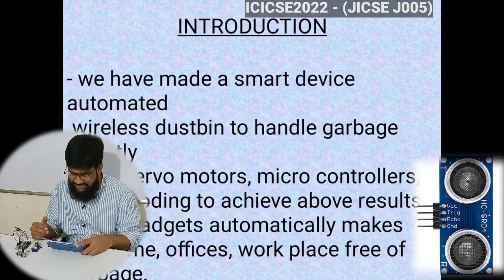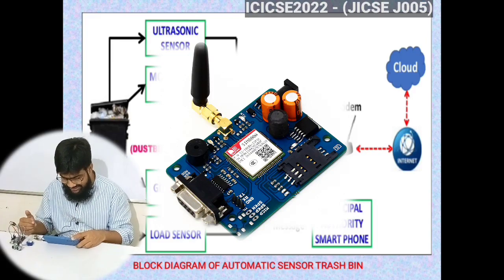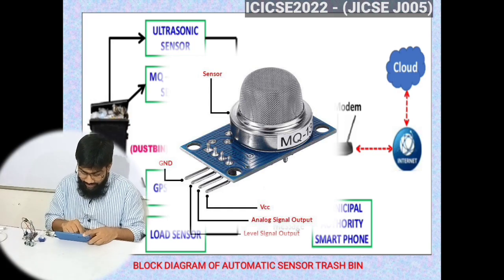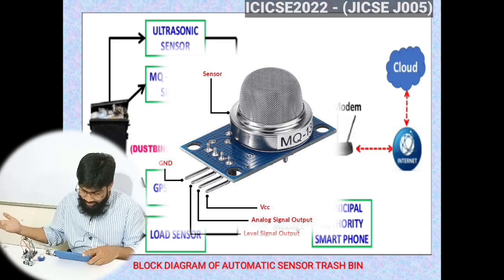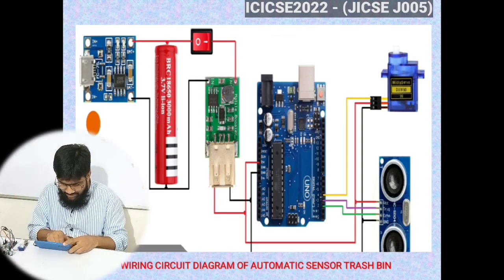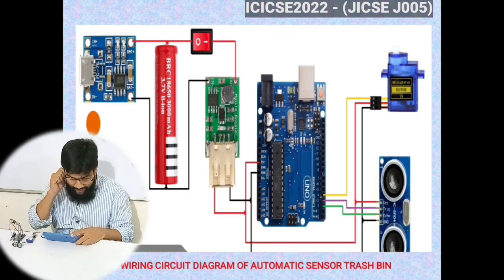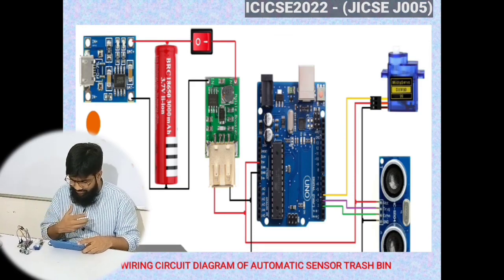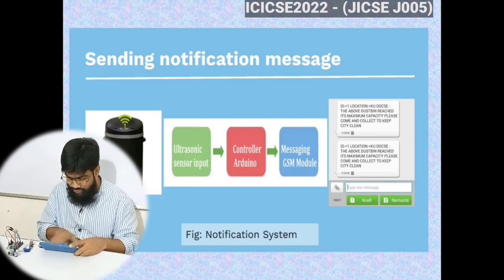"Smart Dustbin" Research Work(JICSE-J008).